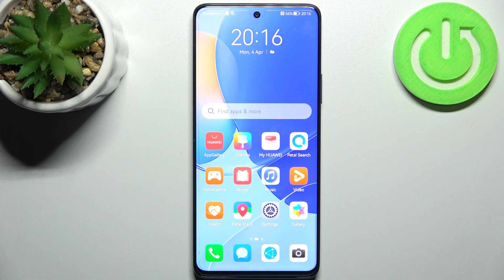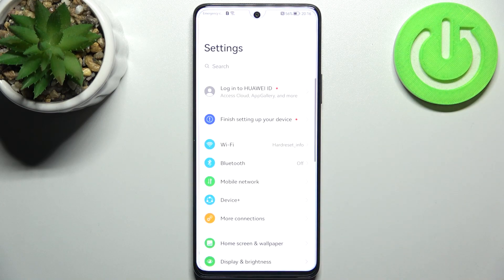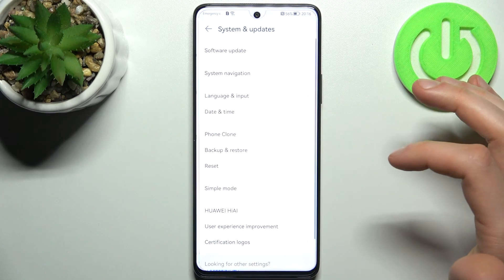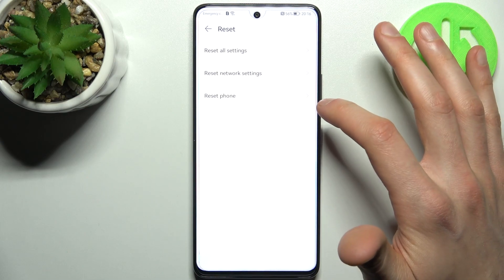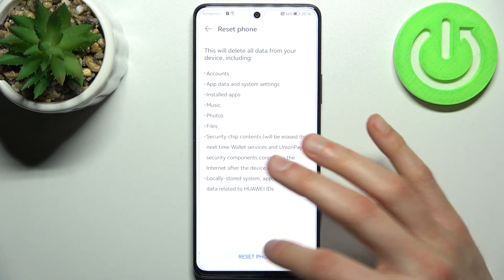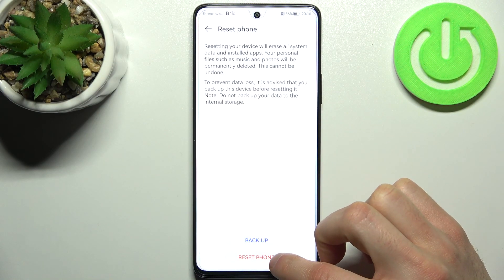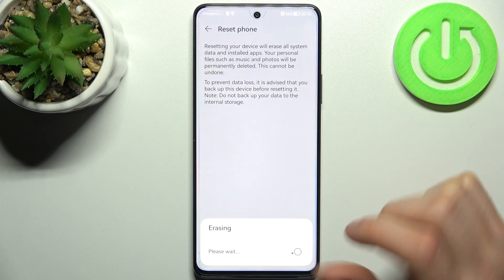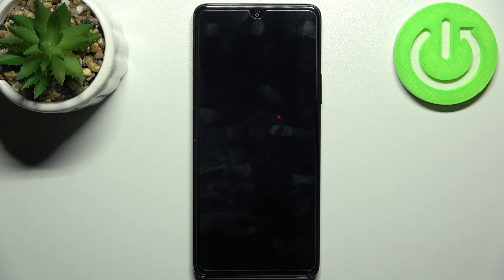How to Reset All Data from HUAWEI Nova 9 SE - Factory Reset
Find out more info about HUAWEI Nova 9 SE:
If you want to know how to reset HUAWEI Nova 9 SE, check out this tutorial. Our expert will show you how to enter System and Updates settings and then how to open the Reset tab to start the reset process of this phone. This process will delete all data from your device, including accounts, photos, files and security chip contents. If you want to keep any data, you must make a backup before starting this process. Go to our YouTube channel if you want to know more about HUAWEI Nova 9 SE or if you want to know how to make a backup.

How to reset HUAWEI Nova 9 SE? How to reset all data from HUAWEI Nova 9 SE? How to restore default settings on HUAWEI Nova 9 SE? How to run the factory reset process on HUAWEI Nova 9 SE? How to force factory reset on HUAWEI Nova 9 SE?